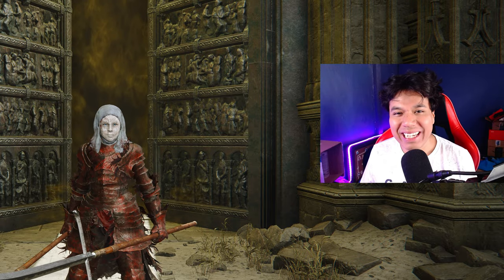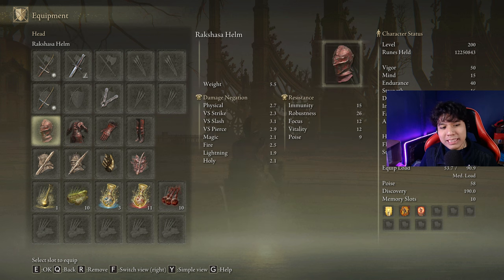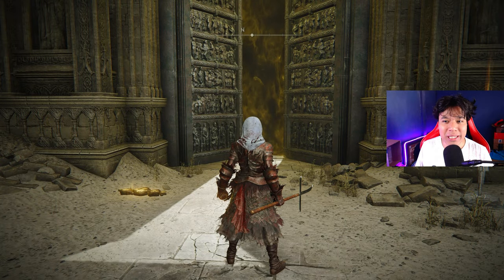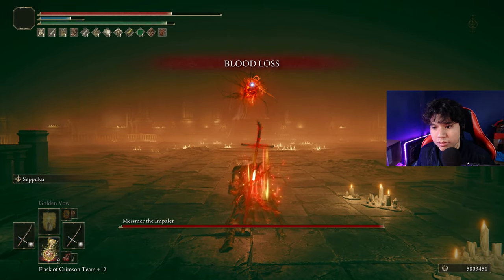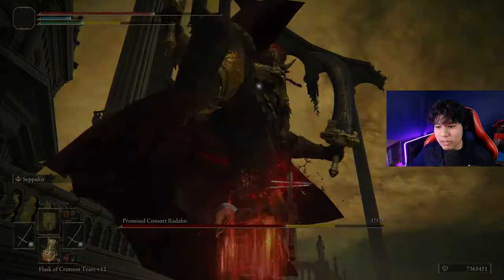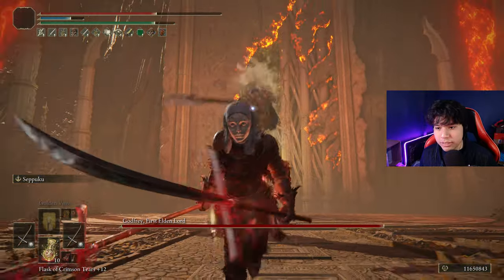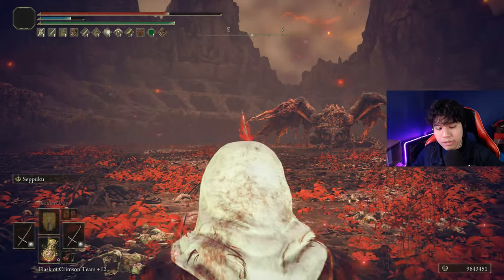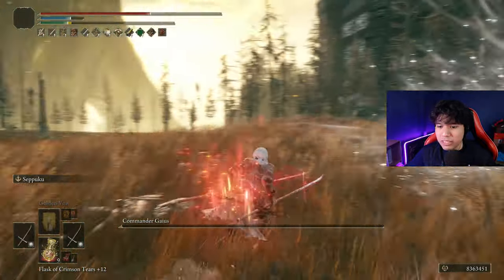THIS IS THE "STRONGEST BLEED BUILD" IN ELDEN RING 1.15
In this video i'm going to explain in detail how you can create the most overpowered and completely broken dual naginata build, this is the best infusible spear in Elden Ring: Shadow of the Erdtree Patch 1.15 😈😱🔥

Timestamps:

00:00 How this build works
00:48 Equipment (Weapons, Armor, Talisman, etc.)
02:04 Stats Distribution
02:28 Sponsor
02:43 How to buff
03:11 Divine Beast Dancing Lion
03:37 Rellana
03:53 Messmer
04:19 Romina
04:49 Radahn, Consort of Miquella
05:22 Malenia
05:46 Maliketh
06:08 Hoarah Loux
06:31 Radagon / Elden Beast
07:02 Midra
07:23 Bayle
07:57 Commander Gaius
08:39 Putrescent Knight